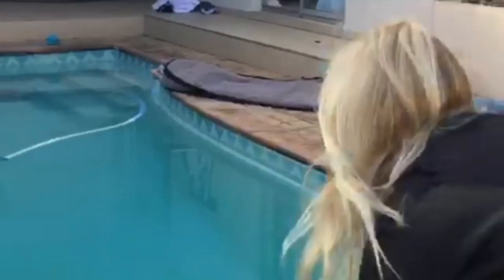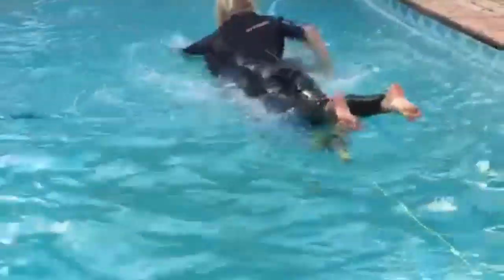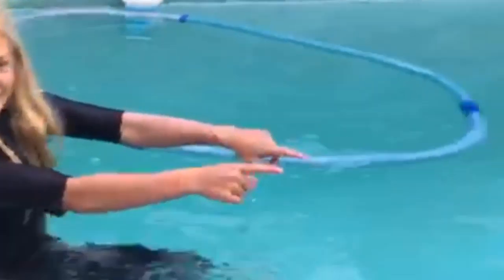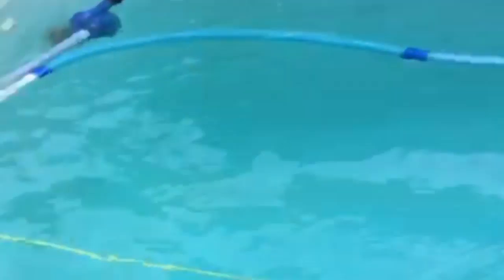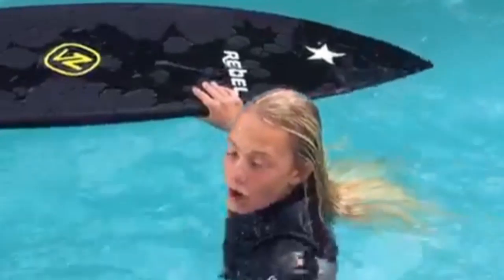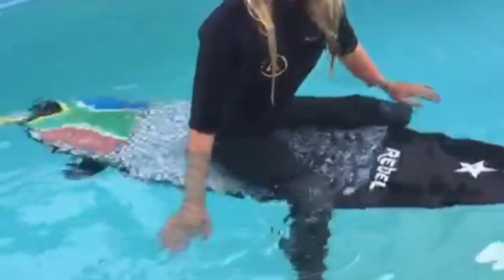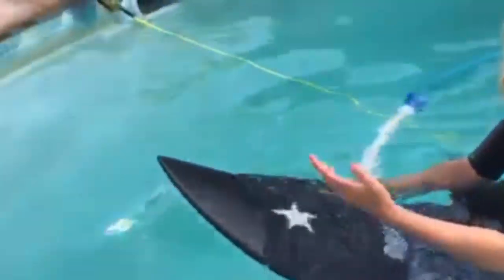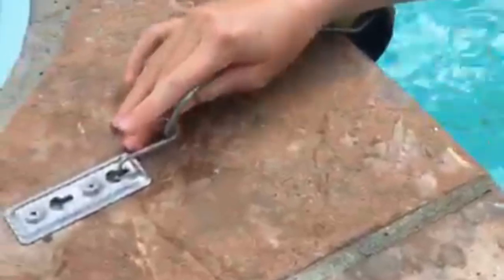Surfers during lockdown !!! (Comedy skit)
Hey guys,

It's The Watson Crew

Today we did a video (Comedy skit )
With the help of our friends (Tyra and gabi)

We are a family of 8 who live in SA !!!
We love , music , surfing,  travel and family adventures !!!

We post family friendly content!

TheWatsonCrew